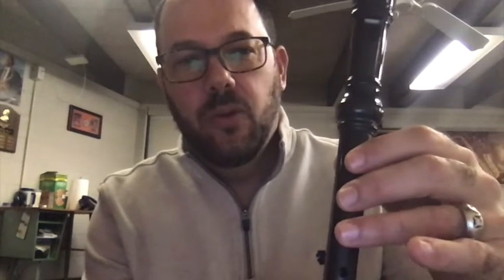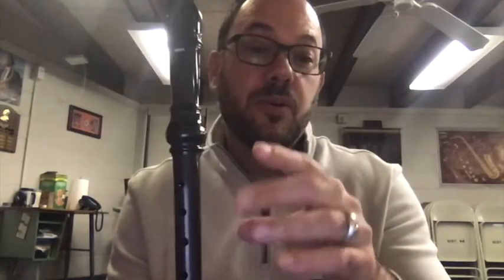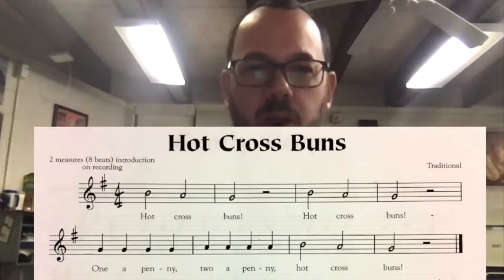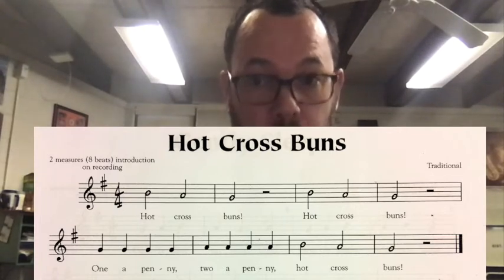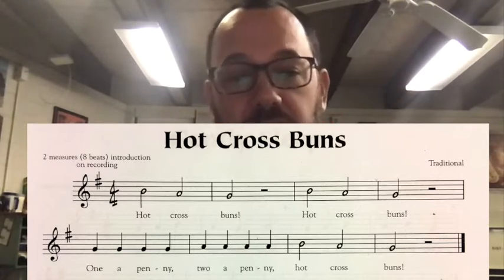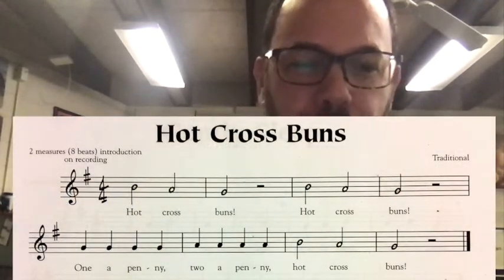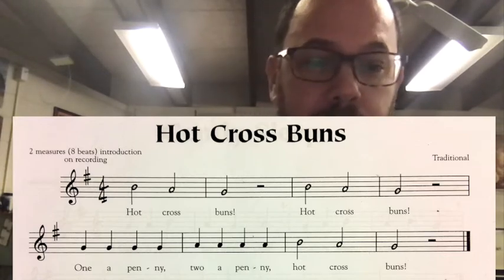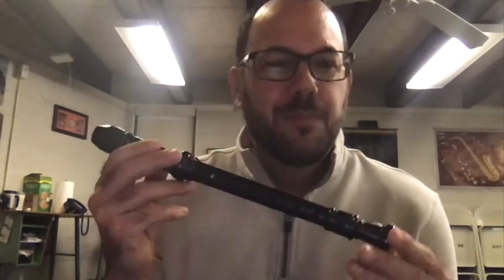Lesson 1 - Hot Cross Buns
Recorder Lesson number 1 - Hot Cross Buns.